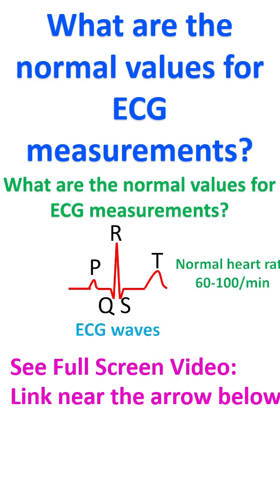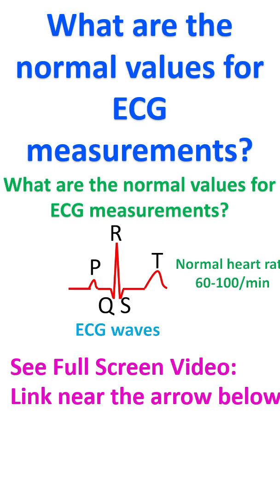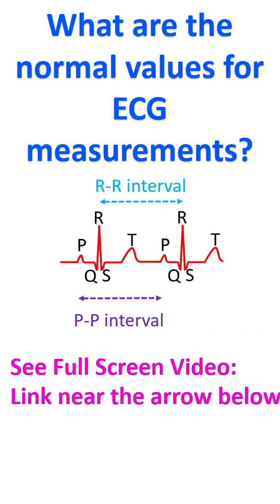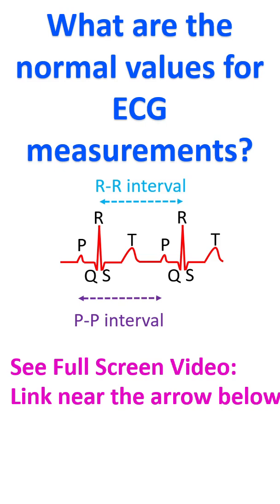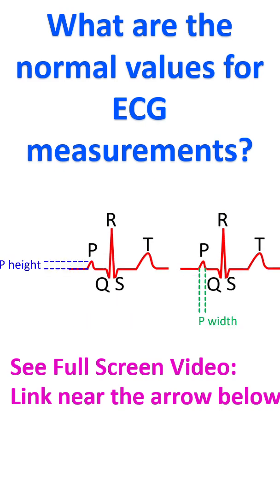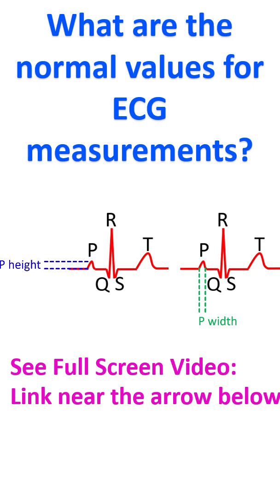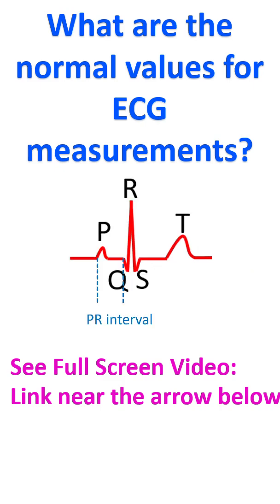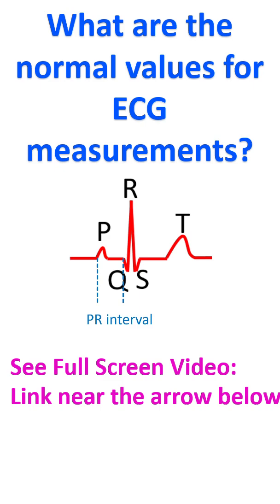What are the normal values for ECG measurements?